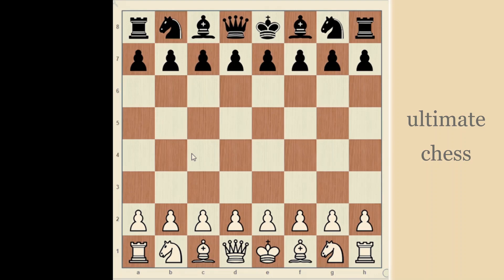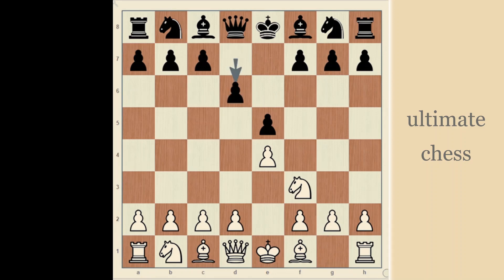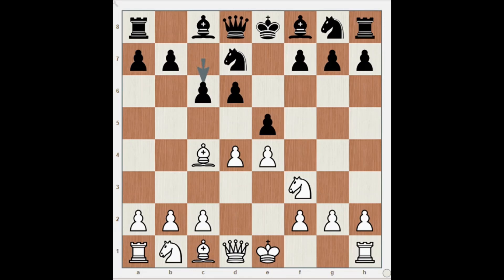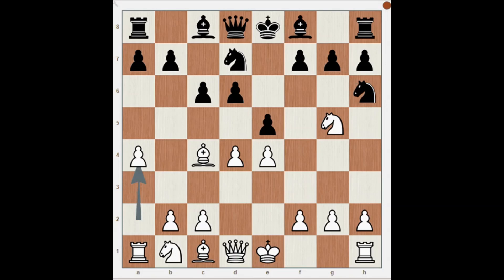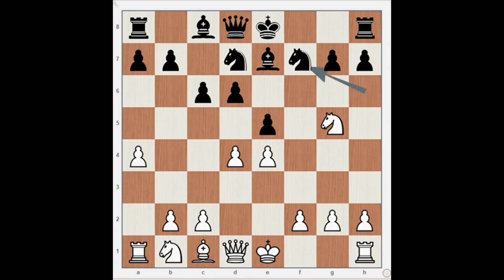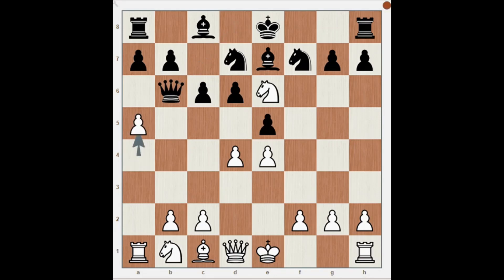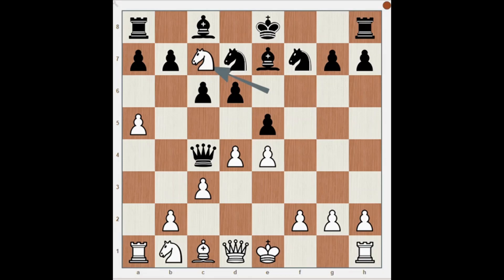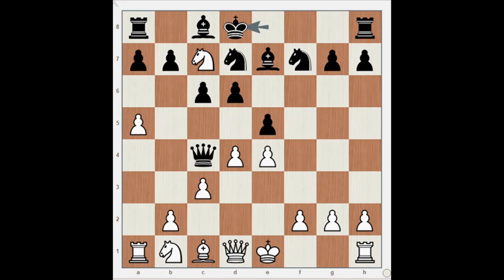every chess brilliant knows this trap ?? Leonhardt trap??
hey every one this is my new video about leon hardt trap .in this trap u will know the importance of watching other grandmasters game and in this channel i will upload videos based on players and variation and all chess openings theory.